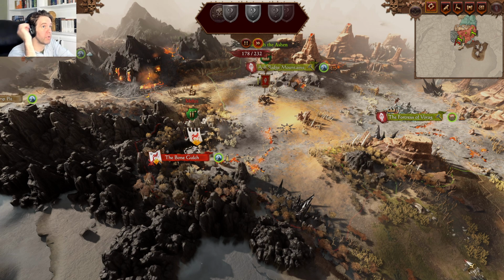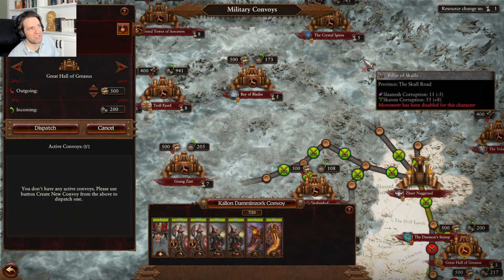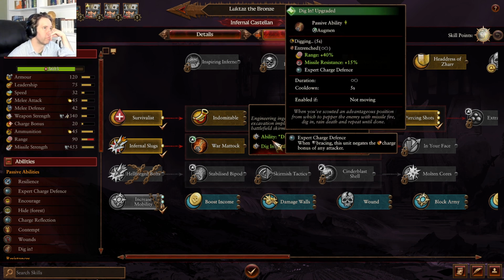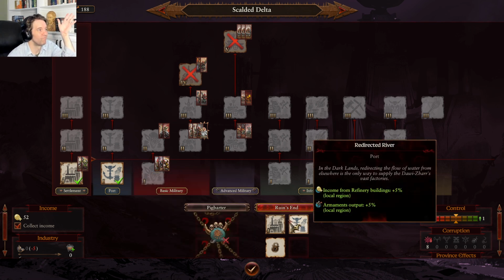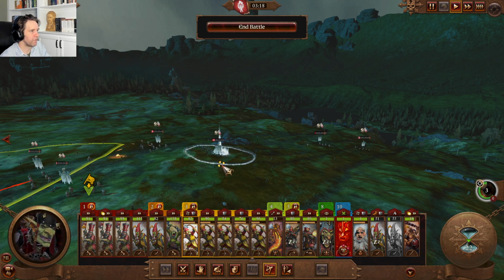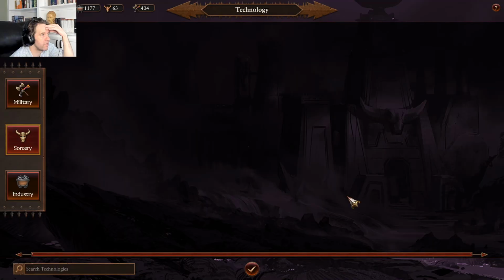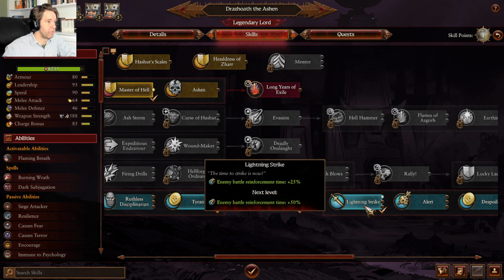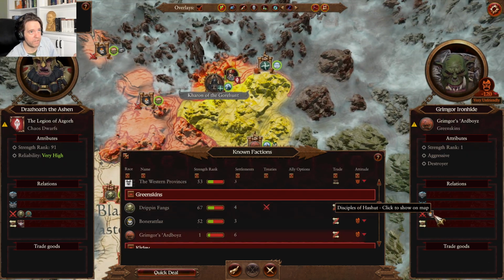Legendary Drazhoath Immortal Campaign #3 (Chaos Dwarfs) -- Total War: Warhammer III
$30 Donation = Champion or Topical Guide of Choice (League or TW)